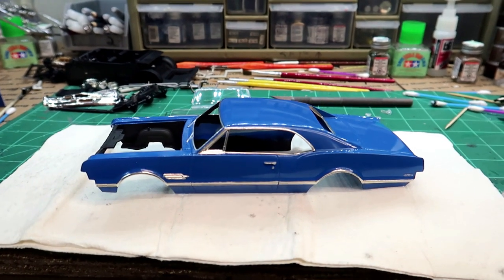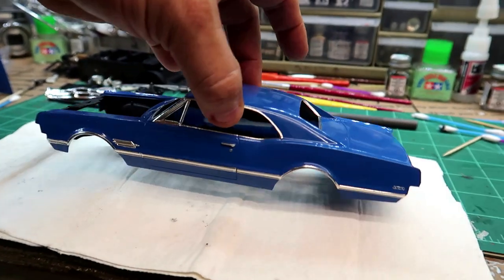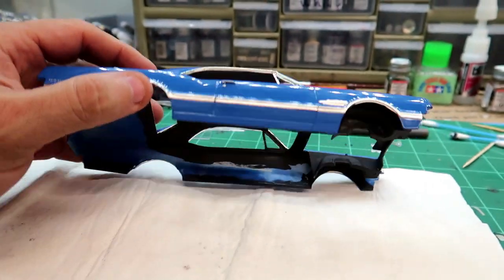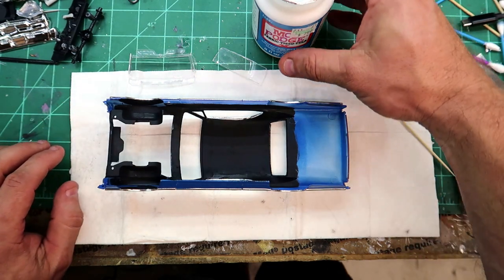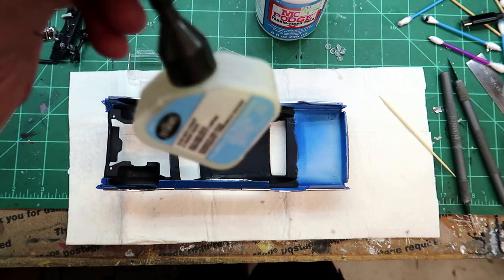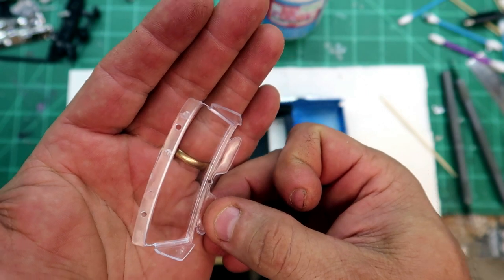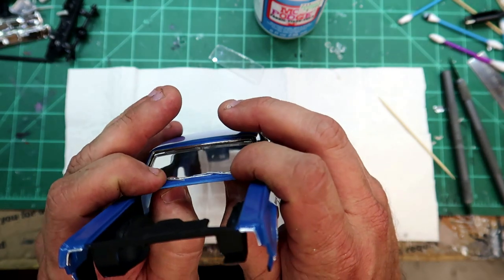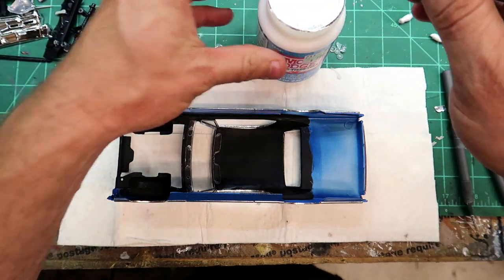The 1966 Oldsmobile 442 1/25 Scale by AMT is Complete!!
Come along as I finish up my 66 Olds 442. The bare Metal Foil turned out great and the blue paint looks awesome!!